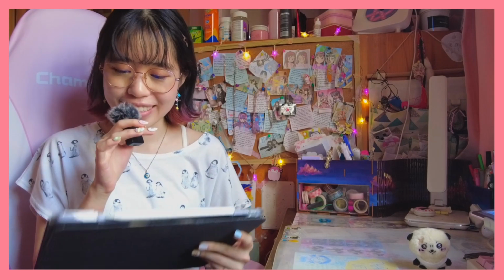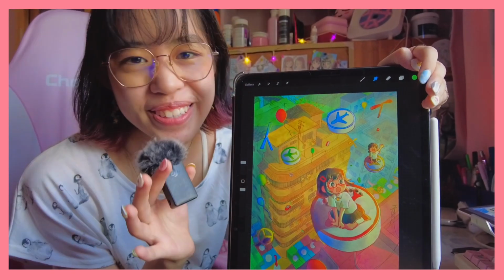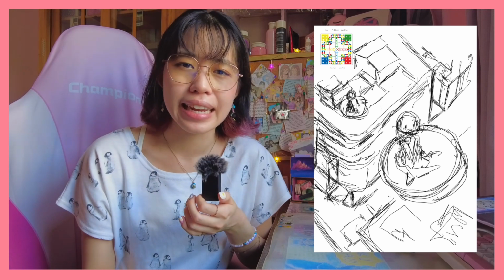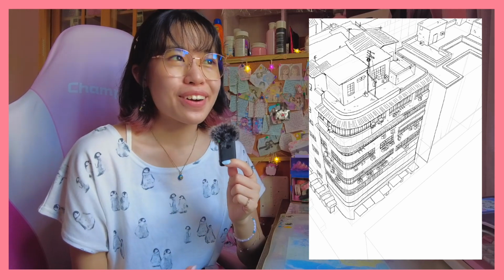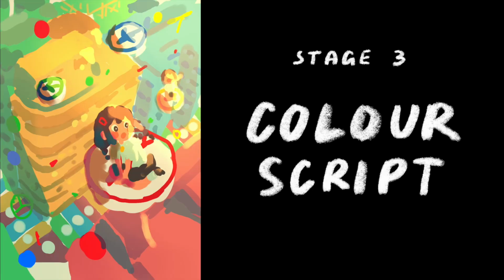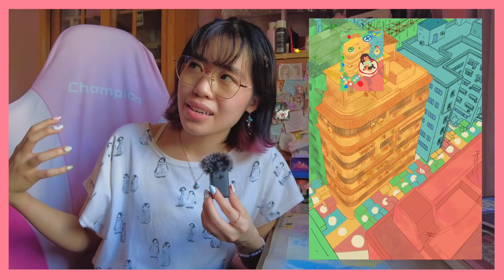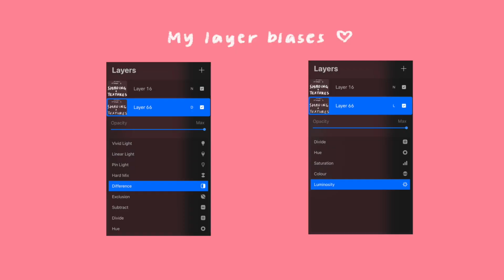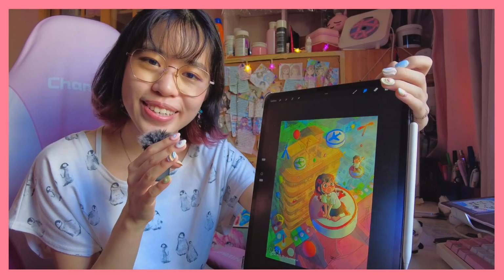Step by step how I draw / do illustrations :-) 🌸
I'll be breaking down how I create my illustrations in detail, from the conceptualisation to the final stages~!
0:00 hello hello!
1:25 the drawing
2:12 general summary
2:25 stage 0: conceptualising
5:19 stage 1: sketching
6:01 stage 2: lineart
8:33 stage 3: colour script
10:09 stage 4: colour!
10:59 stage 5: shading & texture

HONG KONG POP UP INFO ON MY INSTAGRAM!
🎹 MUSIC
♪ Undertale OST by Toby Fox (absolute banger.. I had to bring it back :")
🌸 FAQS
Name? | Veda (pronounced vay-dah). My nickname is Saku!
Age + nationality? | Oct 04' liner (do the math!), born and raised in Hong Kong :)
Languages? | Mother tongue is cantonese, most comfortable in english, fluent in mandarin and intermediate in Japanese (N3 JLPT)!!
What app do you use? | Procreate for drawing and animating (Ipad pro 12.9 inch 3rd gen), final cut pro x for editing (macbook pro 13 inch)
What procreate brushes do you use? | I mostly use 6B pencil + narinder pencil for graphics and lineart, and I use flat brush and nikko rull for painting
What camera do you use? | A mix between my iphone 11 and the DJI pocket
🏷 HASHTAGS + KEYWORDS
how to draw / digital drawing process / procreate drawing process / art tips / art process / digital drawing step by step / drawing tutorial